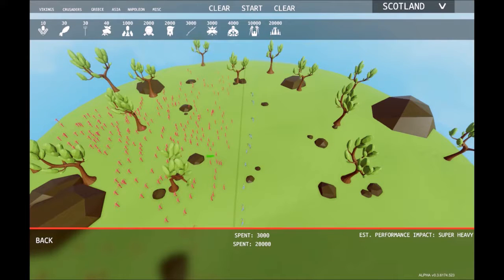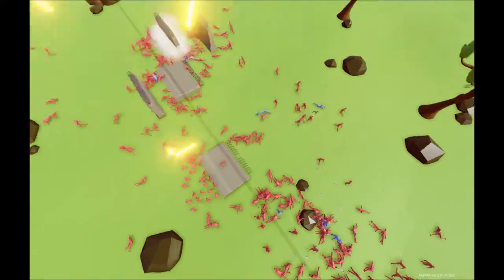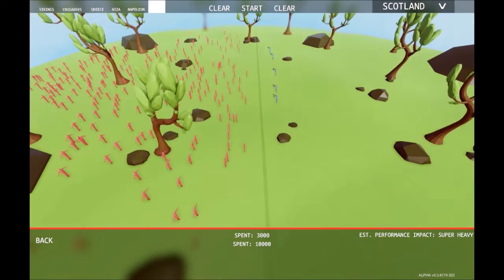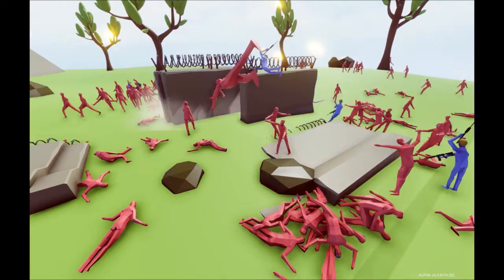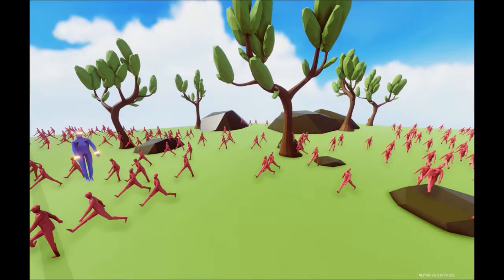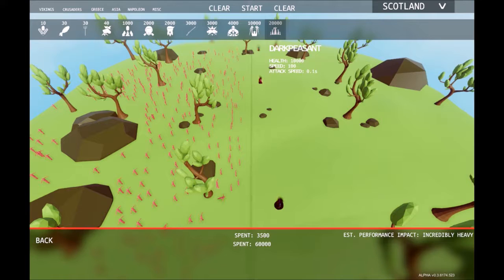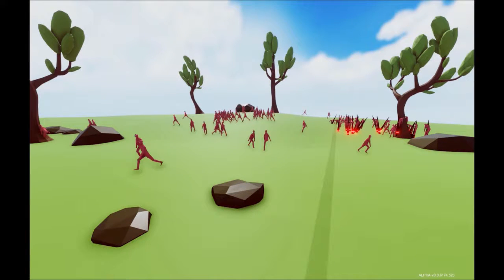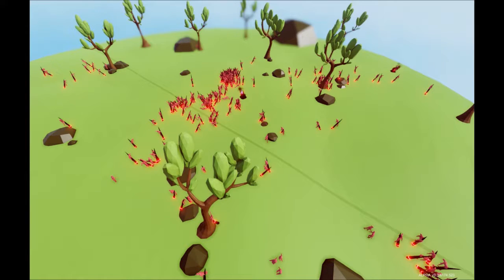DEATHBATTLES!!(Totally Accurate Battle Simulator) 350 Peasants vs 3 Dark Peasants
Like to support the series!!